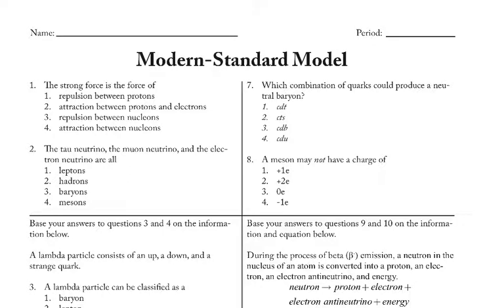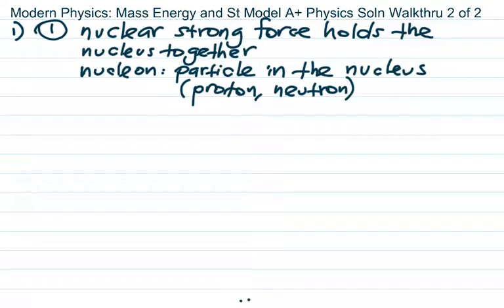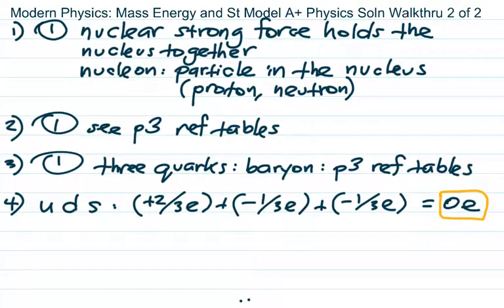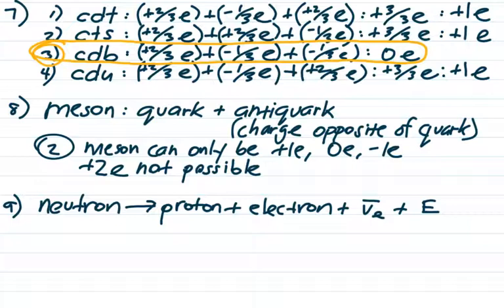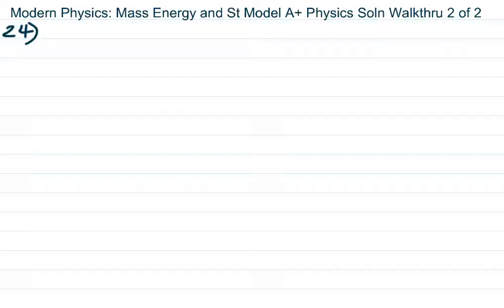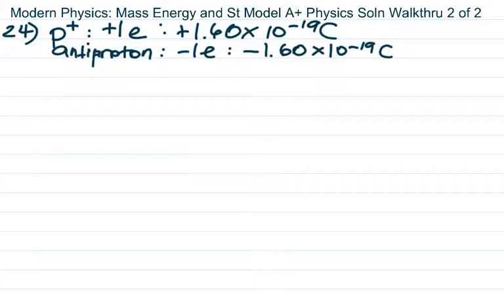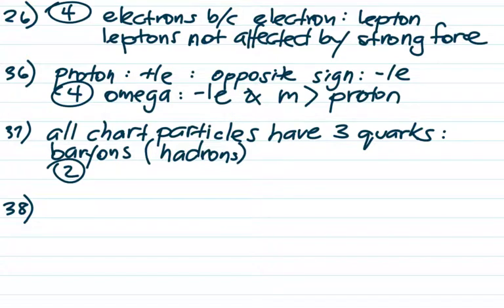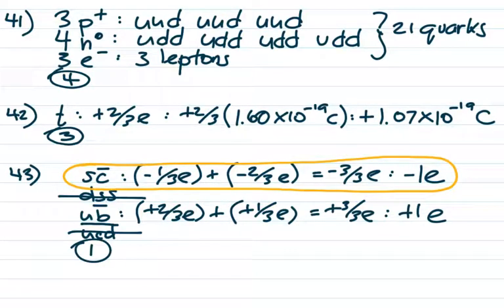Solutions Walkthrough: A+ Physics: Modern Physics Mass-Energy and Standard Model 2 of 2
OOPS p212 #1: explanation is correct but answer is choice 4 not choice 1 sorry!
Modern-Standard Model p212 1-5, 7-10 (9)
Modern-Standard Model p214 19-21, 24-26 (6)
Modern-Standard Model p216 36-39, 41-45 (9)